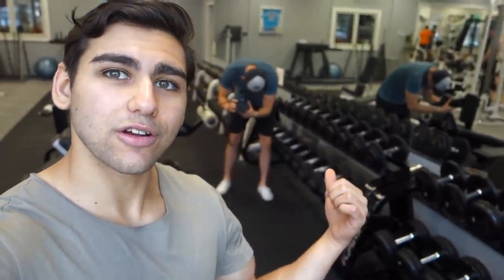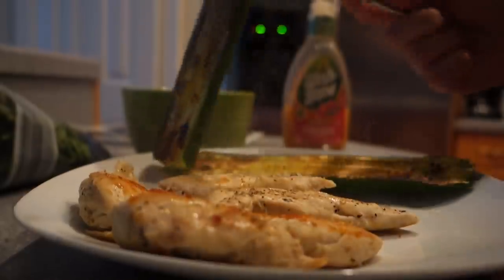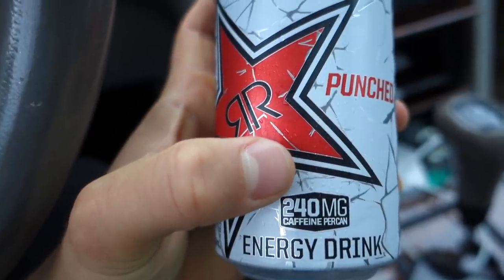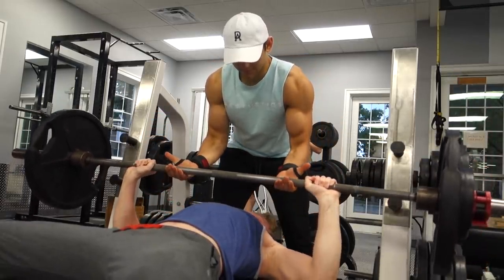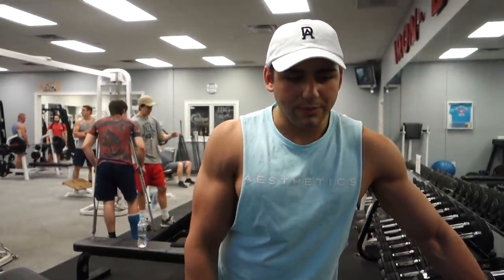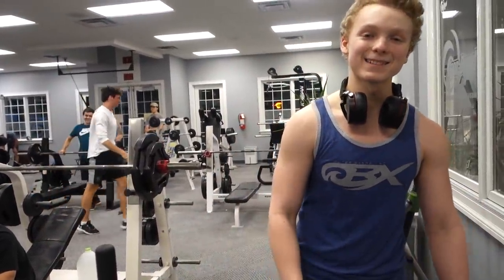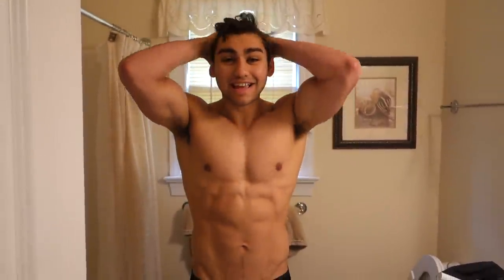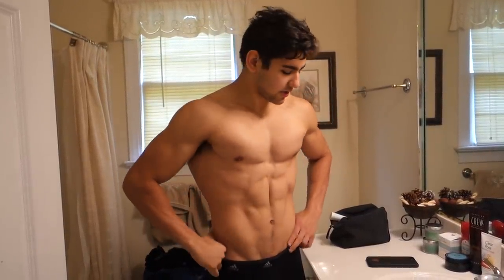The Leanest I've Ever Been | My First Time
▶MVMT Watches: $15 code “diabeticaesthetics15” upon checkout.

STUDENT/ BODYBUILDER/ YOUTUBER/ TYPE 1 DIABETIC
Summer Shredding vlog series which includes tracking my cut/shred progress through physique updates, full day of eating / meals and the every day life of Aseel Soueid who is a Type 1 Diabetic living with celiac disease, lactose intolerance as well as being a college student.

▶Music used in the video: